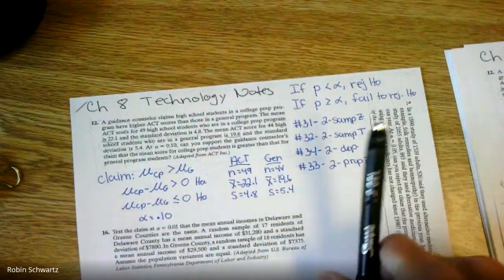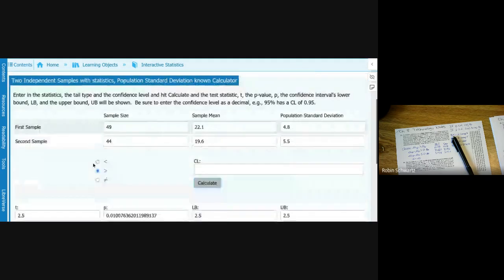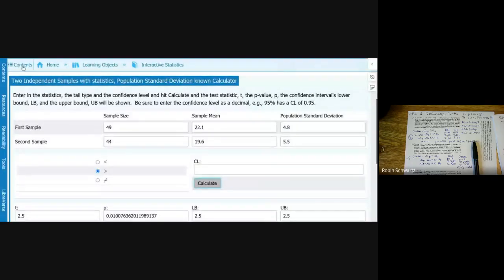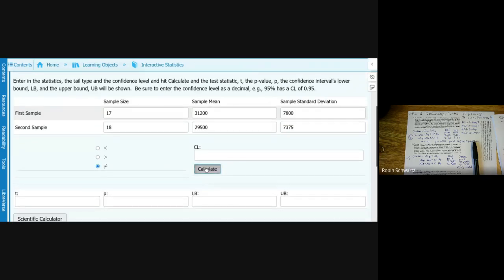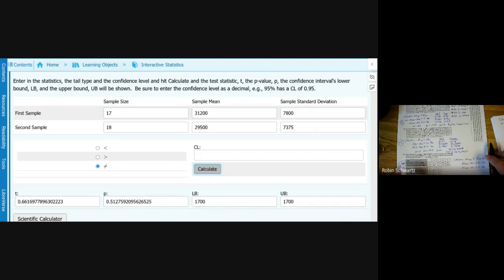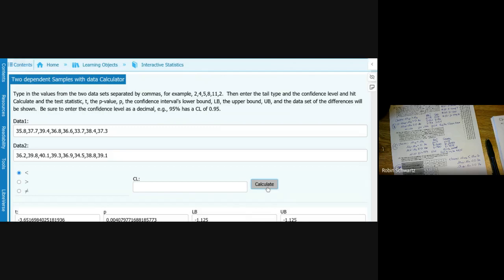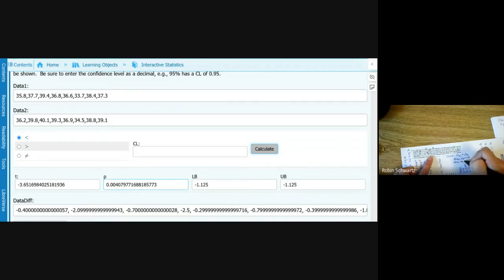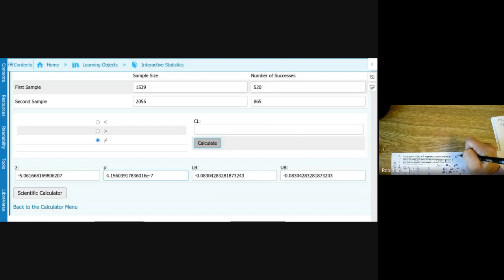Ch 8 Tech Chrome Book